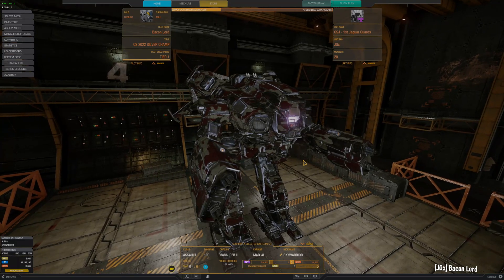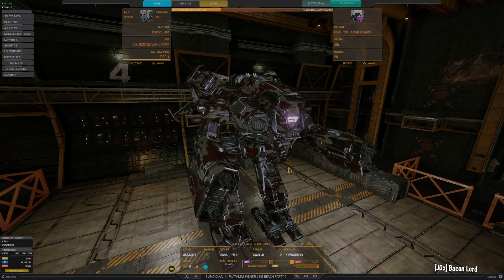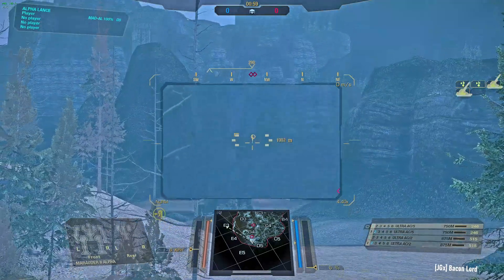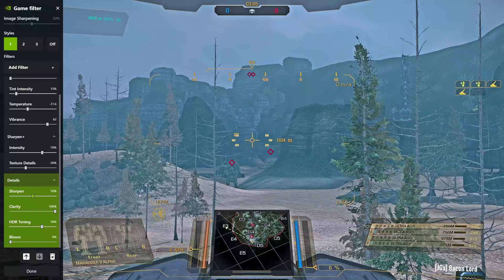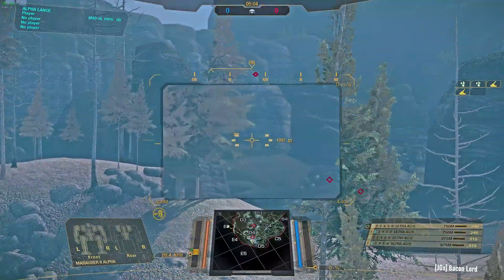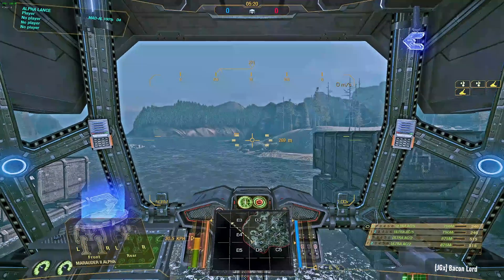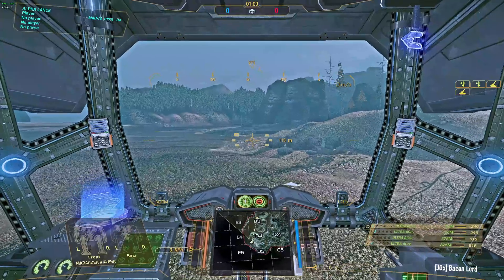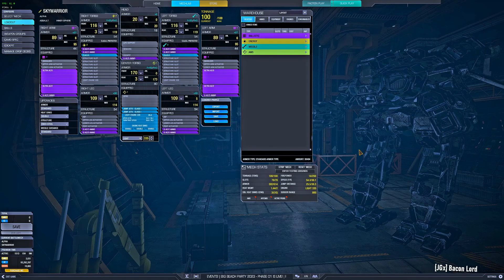MWO: Nvidia Filters and Config File BASIC TUTORIAL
Keep in mind, this is a bare-bones tutorial, aimed at maximum performance.

Mech Warrior Online - Bacon Lord